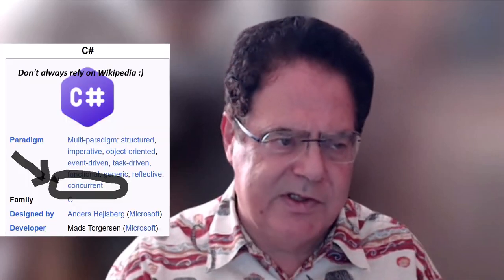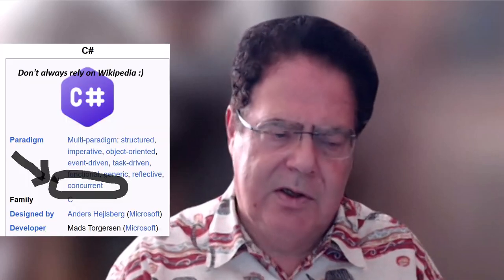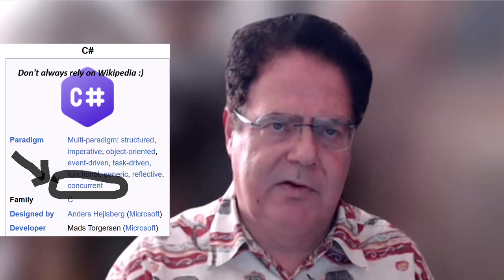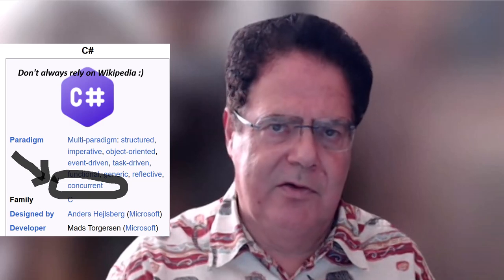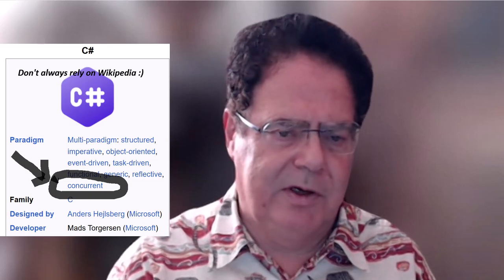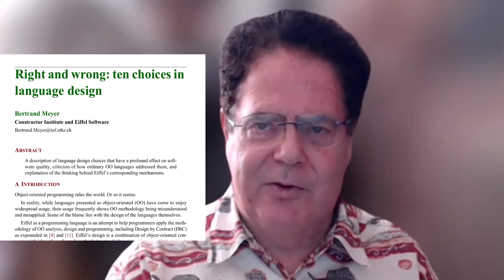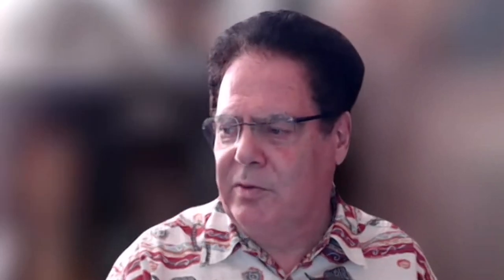C# and Java are not truly Object-oriented Languages! | Behind Software with Bertrand Meyer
Is C# and Java Really Object-Oriented? 💥

In a groundbreaking podcast, we sat down with legendary computer scientist, Prof. Dr. Bertrand Meyer, to delve deep into the world of object-oriented programming. The creator of Eiffel, Meyer doesn't hold back as he exposes the shocking truth about C# and Java.

Discover why these widely used languages fall short of true object-oriented principles. From interfaces to polymorphism, Meyer uncovers critical flaws and limitations that have been overlooked for far too long.

Don't miss this eye-opening discussion! 🤯